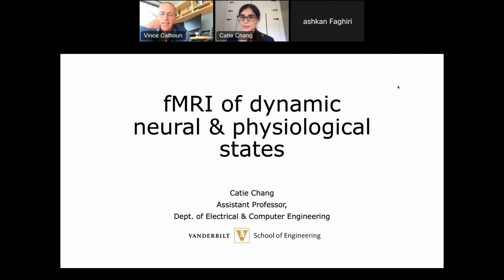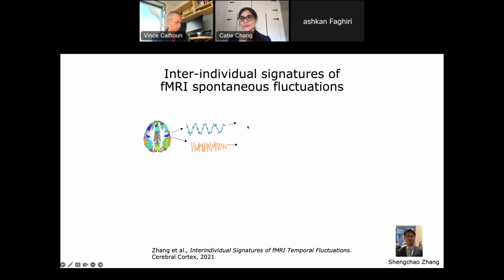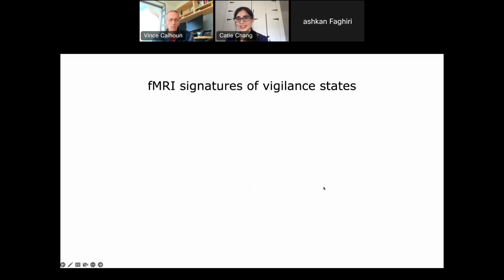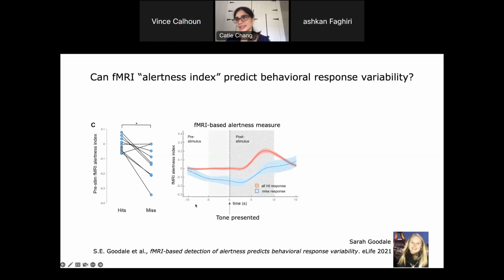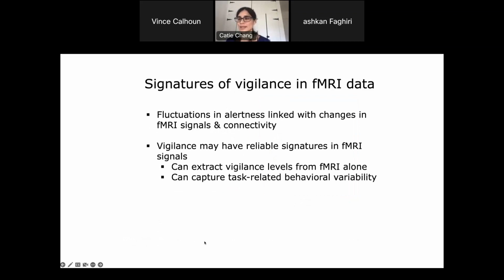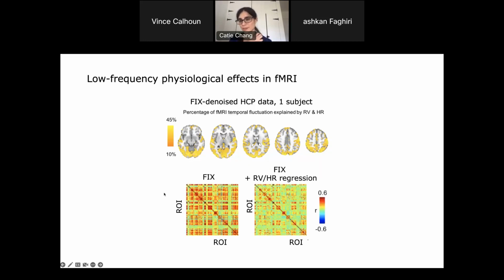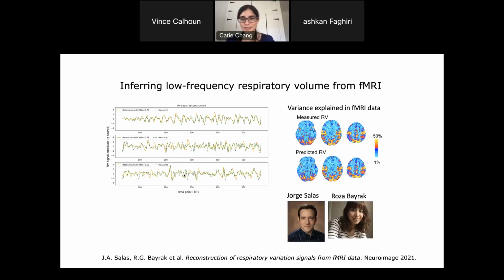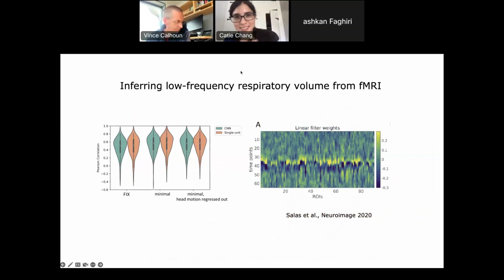Functional MRI of dynamic neural and physiological states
An exciting virtual talk by Dr. Catie Chang entitled: “Functional MRI of dynamic neural and physiological states.”